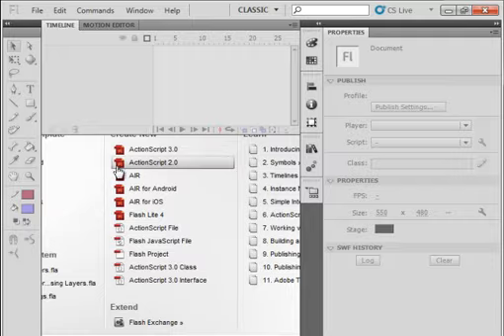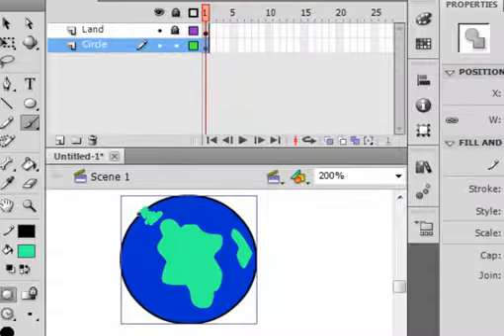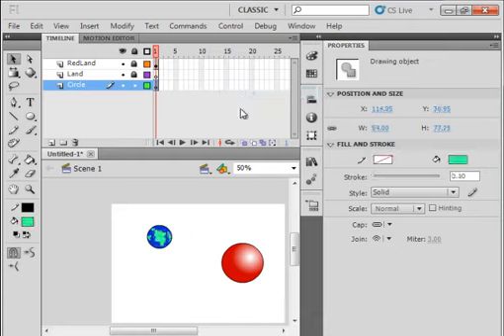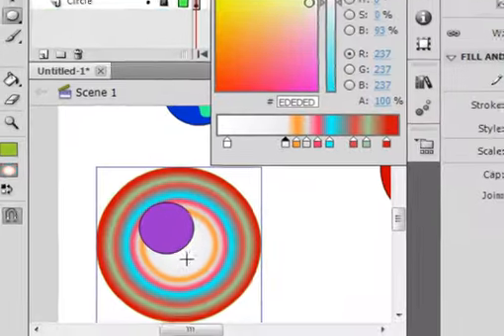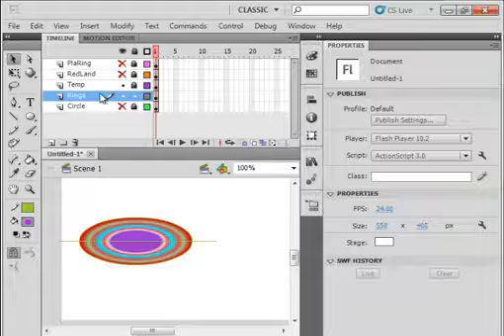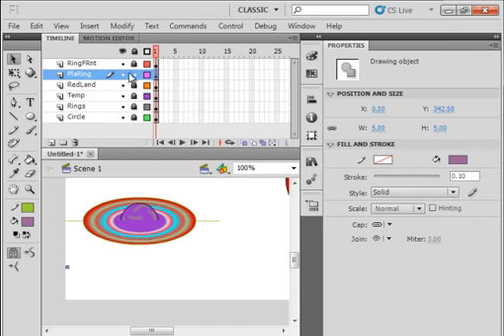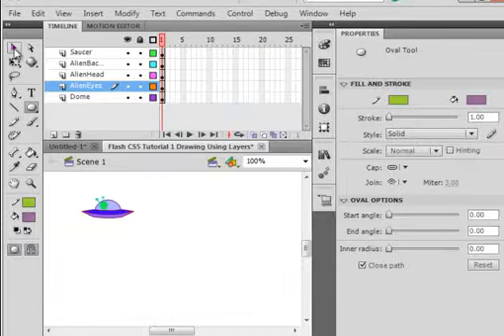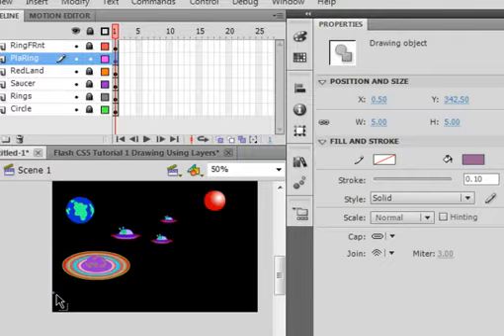Flash CS5 Tutorial 2 Drawing Planets Using Color Panel & Layers.avi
CS5 or Flash8 beginners tutorial on basic drawing.  Nothing fancy.  Draw three planets, one has rings around it like Saturn. Learn to use the color panel.